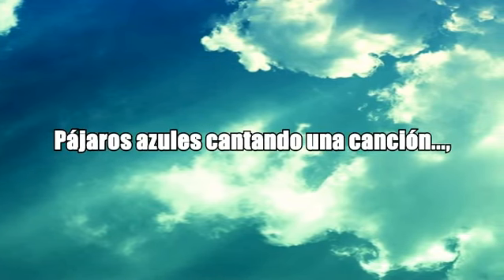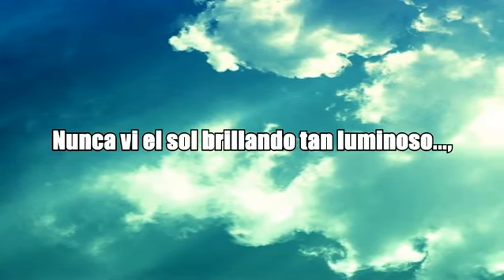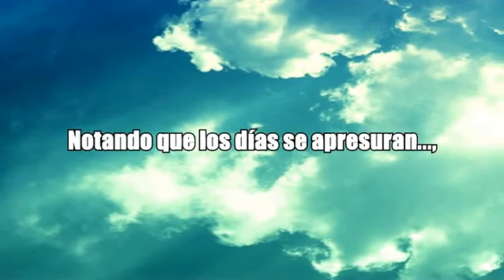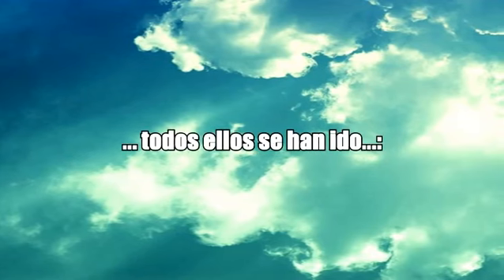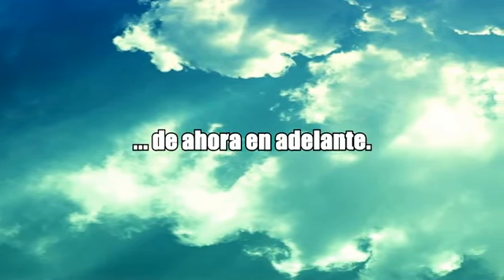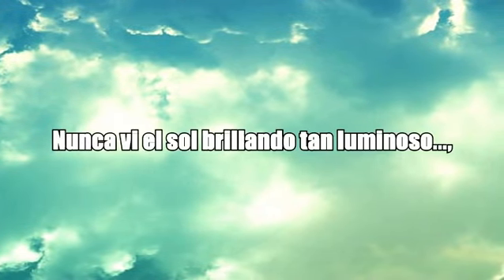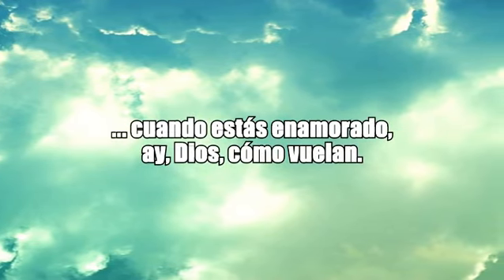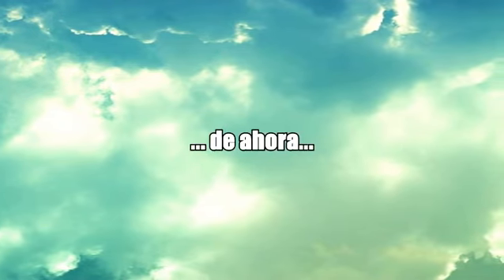Ella Fitzgerald: Blue Skies (Subtitulada en español)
Descripción original:

Escrita por Irving Berlin en 1926, en principio era una continuación del final de una pieza de Rodgers y Hart para el musical 'Betsy'. Aunque este espectáculo se representó en un muy destacable número de 39 ocasiones, solo este 'Blue Skies' fue un éxito inmediato. Se dice que la noche del estreno, entusiasmó tantísimo la presente canción, que el público fue pidiendo bises tras bises, llegándose al número de 24 representaciones del tema en la voz de la artista Belle Baker. Se dice también que en la última de las representaciones de esta canción en esa noche, Belle se olvidó de la letra, e Irving Berlin la tuvo que cantar, presumiblemente para chivársela y no por ánimo de interpretarla él, desde las butacas a Belle. Al año siguiente, en 1927, Ben Selvin hizo la primera versión grabada de esta pieza, y llegó al número uno. También ese año se incluyó por primera vez en una película de cine sonoro, interpretándola Al johnson en 'The Jazz Singer'. La lista de intérpretes que la han grabado es amplísima. Se incluyen en ella las versiones de Willie Nelson (cuya versión country también llegó al número uno en 1978), Josephine Baker (1927), Dinah Washington (1954), Benny Goodman (la grabó varias veces), Caetano Veloso (2004), Bing Crosby (1946), Judy Garland (1948), Rosemary Clooney -tía de George Clooney- (1978), Frank Sinatra (con Tommy Dorsey and His Orchestra en 1941, y en solitario en 1946), la malograda Eva Cassidy (1996), The McGuire Sisters (1957), Rod Stewart (2005)... La versión de Ella Fitzgerald es de 1958.